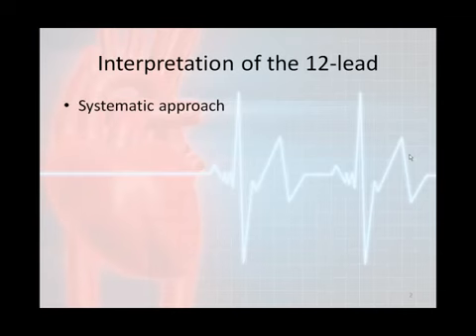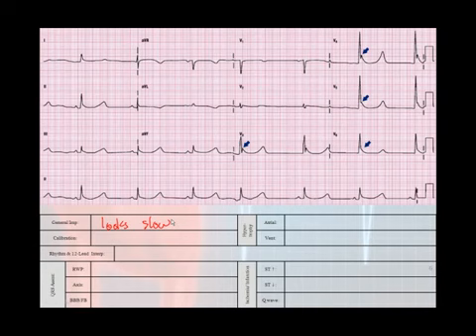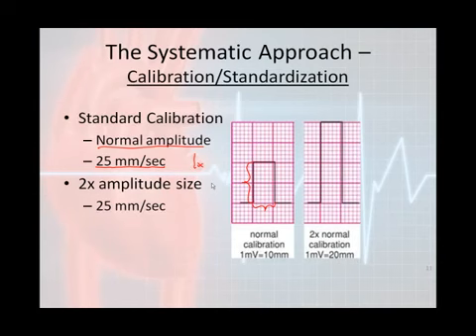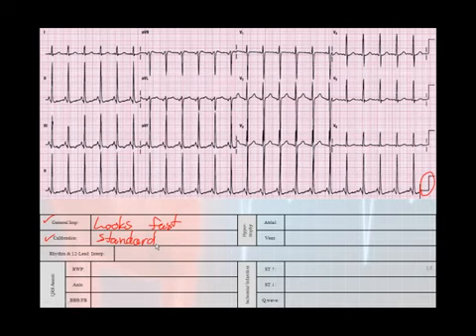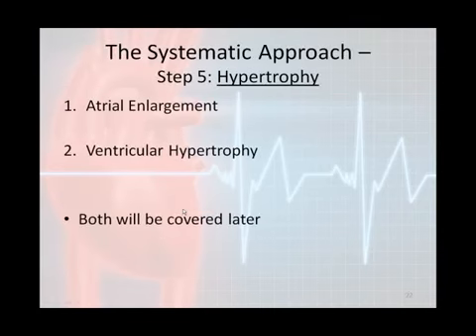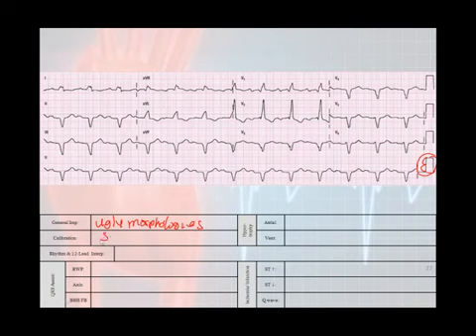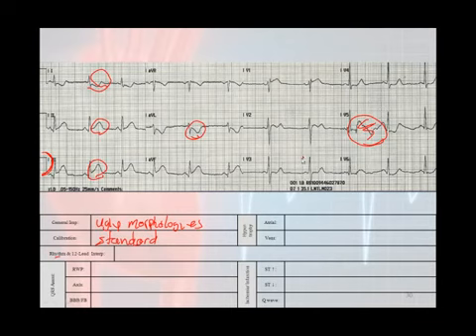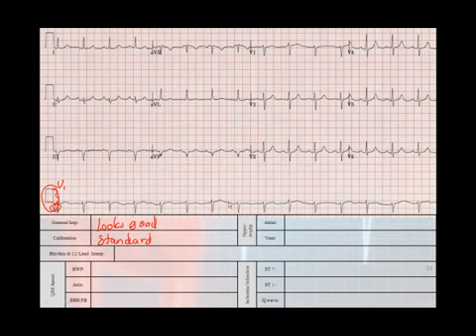belajar cepat ekg pintar baca ekg cara mudah belajar ekg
pintar baca ekg secara mudah